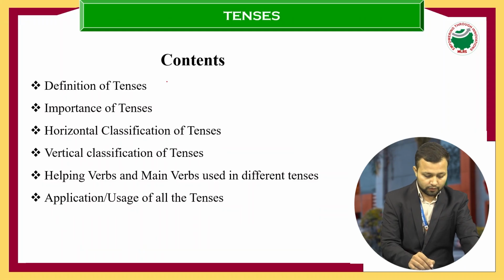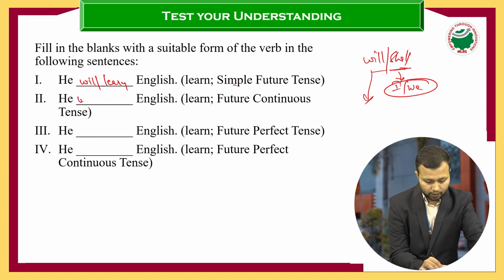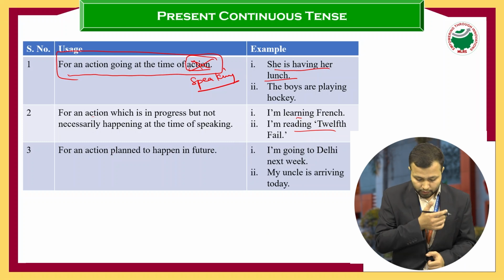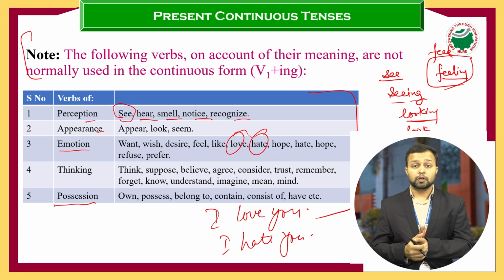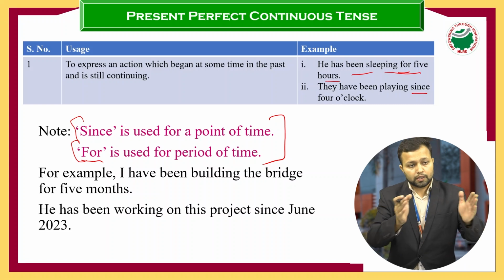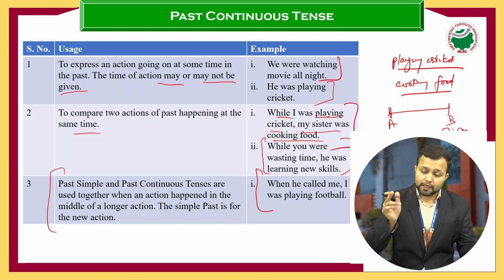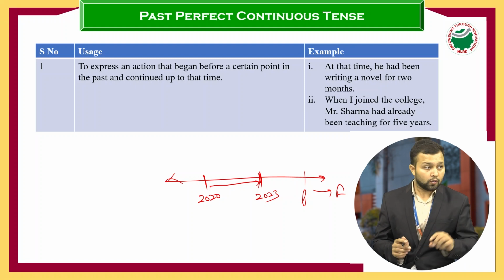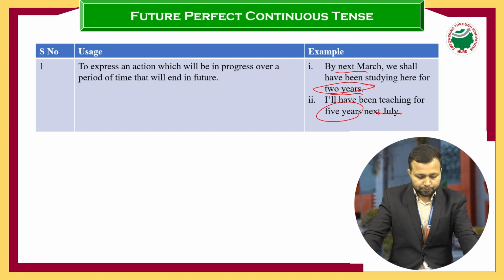TENSES | BY MR. KAPIL || MLRITM